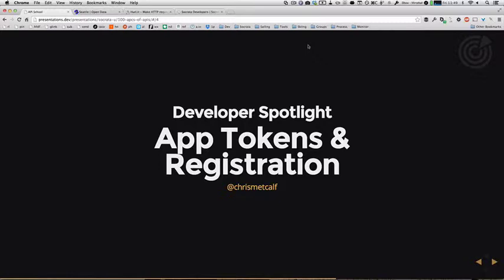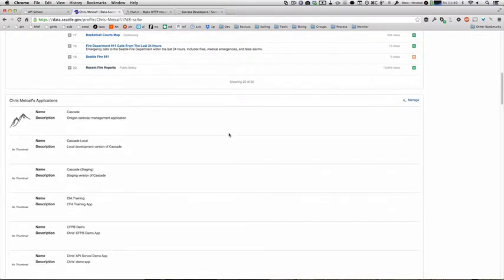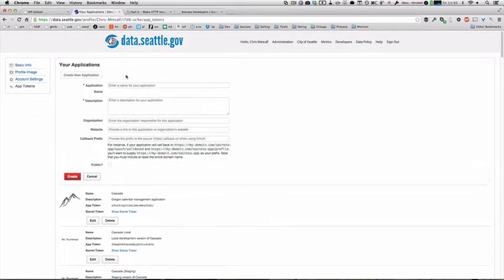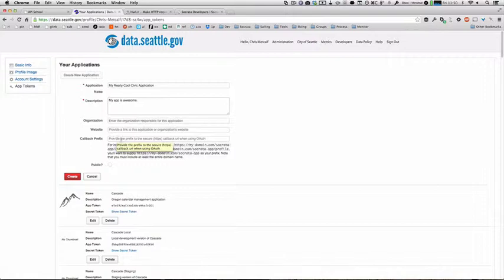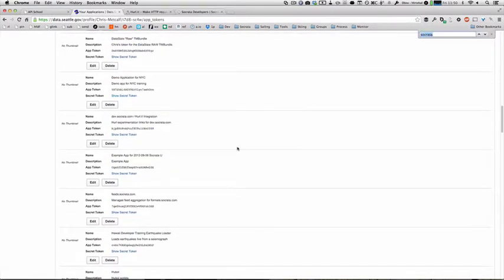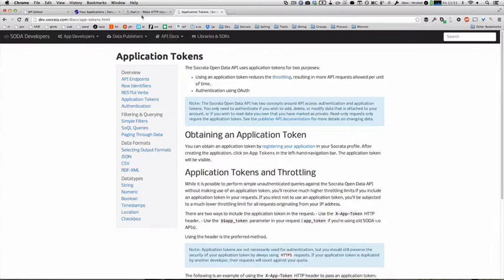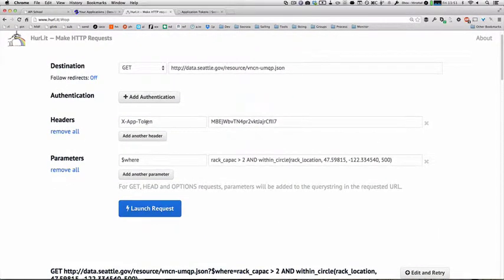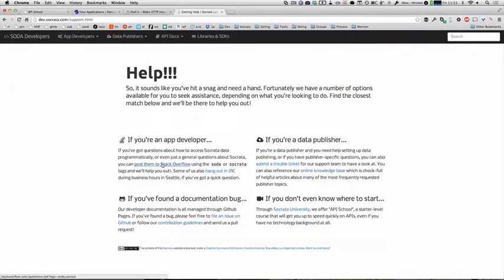App Tokens a& Registrations – Developer Spotlight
In this Developer Spotlight video join Chris Metcalf, Director of Developer Experience as he looks at how you can leverage app tokes for your civic applications. While it’s possible to perform unauthenticated queries against the Socrata Open Data API, you receive much higher throttling limits when you make use of an application token. In this video Chris looks at how you can use tokens to execute queries and receive higher throttling limits for your application.